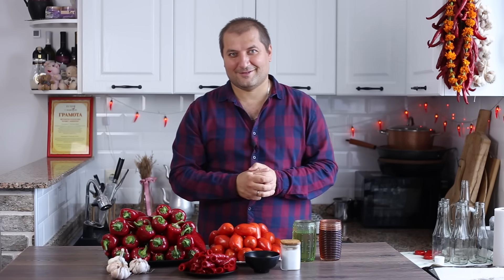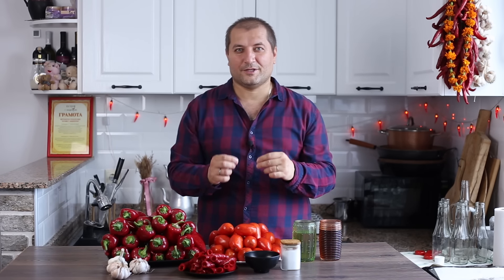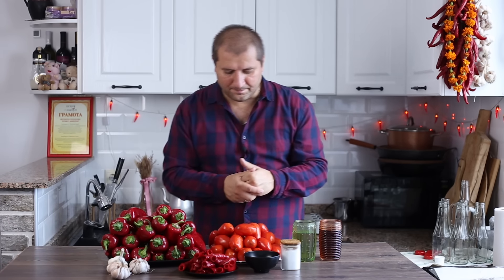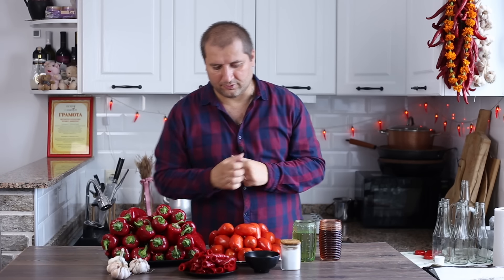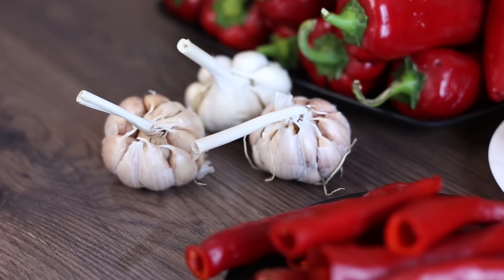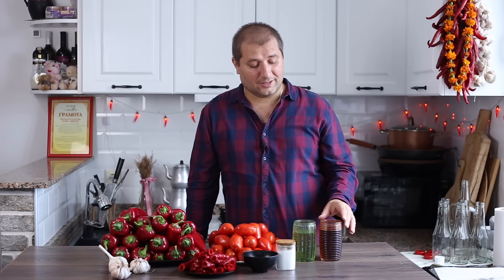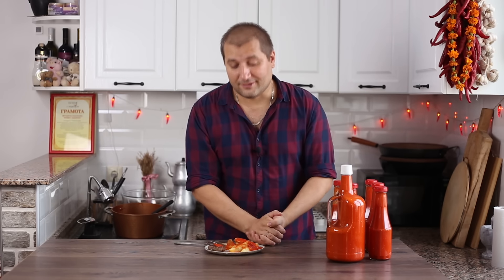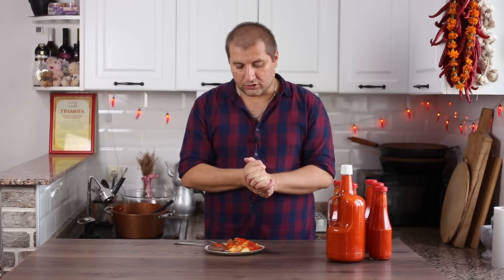Мегрельский соус - чудо соус для мяса, птицы, рыбы и шашлыка. Сацебели по-мегрельски на зиму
Ингредиенты:
➊ Красный болгарский перец - 3 кг
➋ Помидоры (желательно сливовидные) - 2 кг
➌  Острый красный перец - 500 г
➍ Чеснок - 2-3 головки
➎ Сахар - 100 г
➏ Соль
➐ Винный уксус 4% - 300 мл
➑ Растительное масло - 300 мл
00:00 - начало
00:56 - ингредиенты
04:00 - запекаем болгарский
04:13 - прокручиваем чеснокошвили и помидоры
05:16 - болгарский готов
05:40 - запекаем острый перчик
06:52 - очищаем болгарский
07:55 - теперь все перемалываем
08:40 - кипятим
10:29 - соус по баночкам
11:46 - дегустадзе